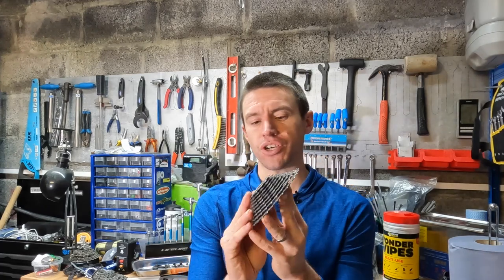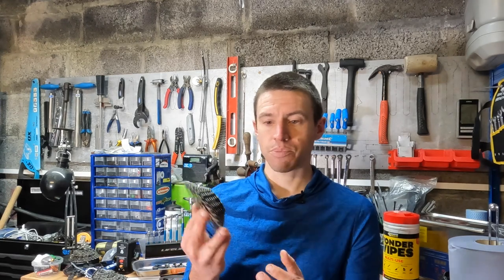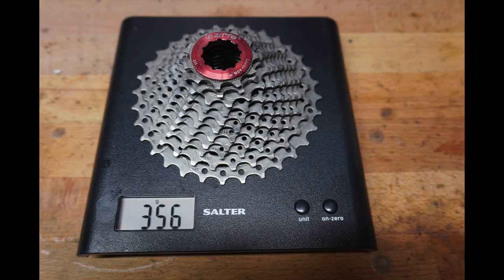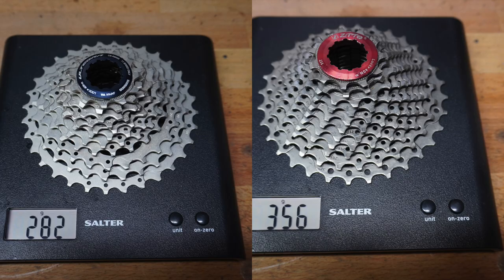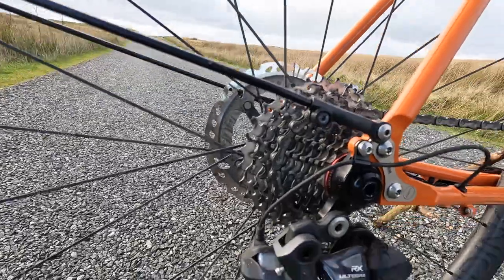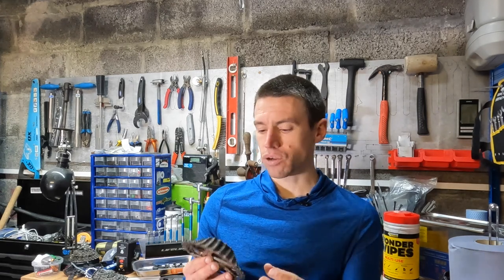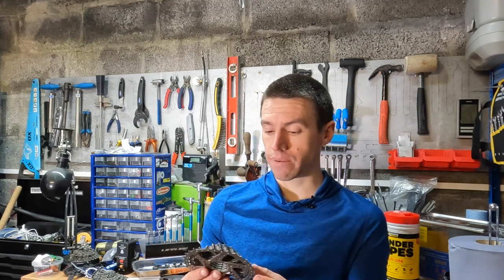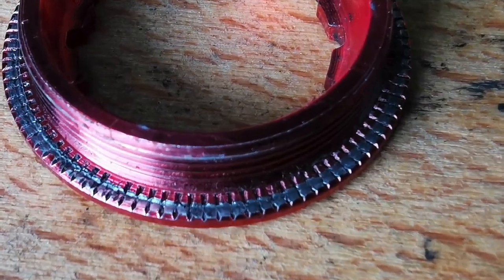ZTTO road cassette review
Real world test with just under 2000km in all weathers using the ZTTO road cassette, 11-32 range.
Comparison versus Shimano Ultegra & 105.

Full drivetrain for info:
Rotor Vegast Carbon chainset with Rotor round chainrings, 52/36
Shimano BR-785 shifters
Shimano Ultegra RX rear derailleur
KMC X11 chain
Chainlube used, mix of Squirt & Muc Off Luduicrous AF